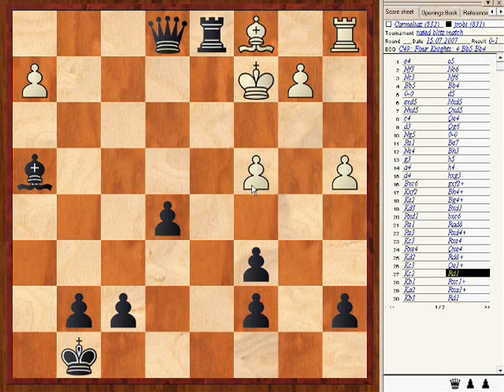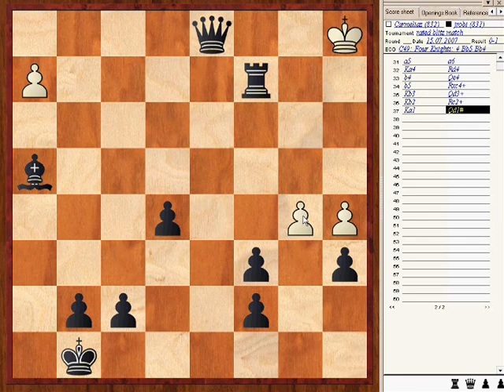Chess Match: Carmeliaz (832) vs jrobi (831)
A recent game with queen/bishop castle attack.  I welcome any ideas or changes to the variation that could have improved the game.